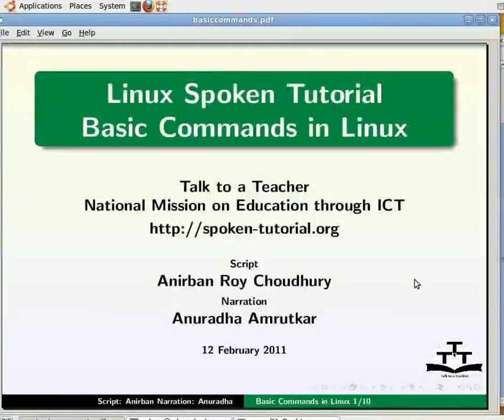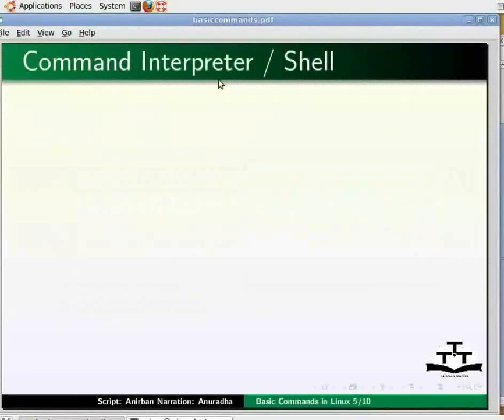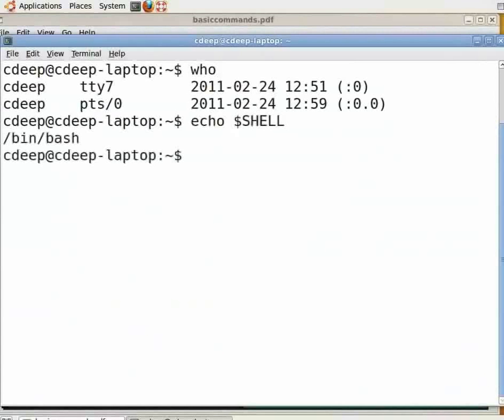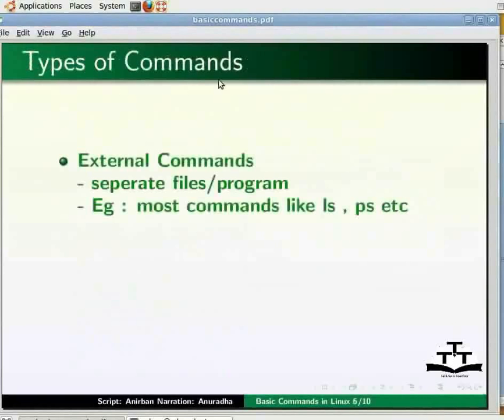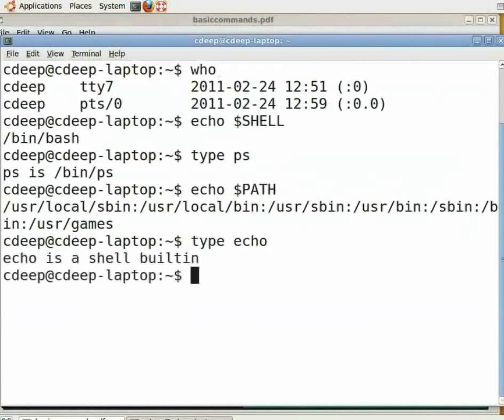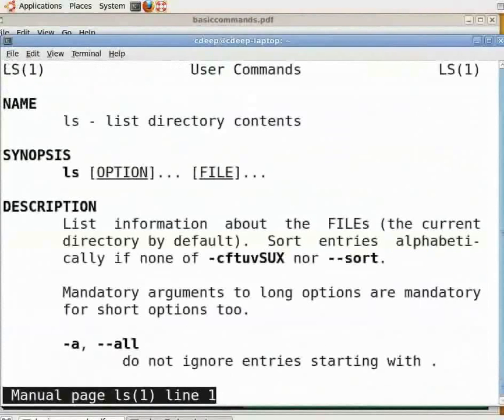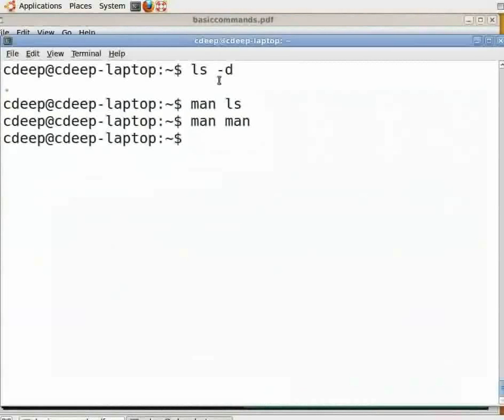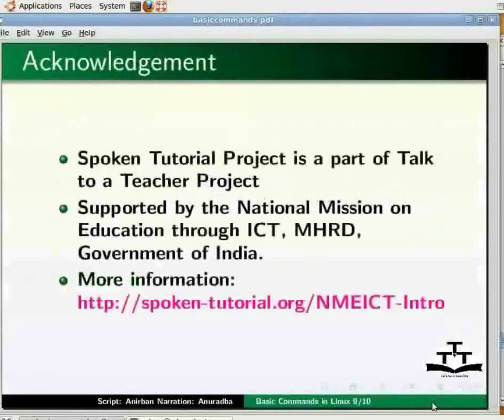Basic Commands - English